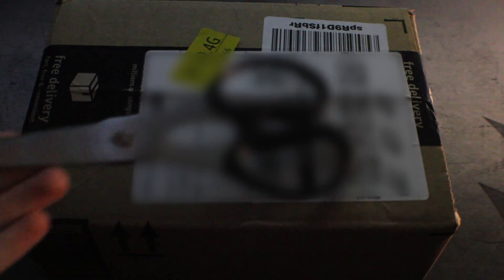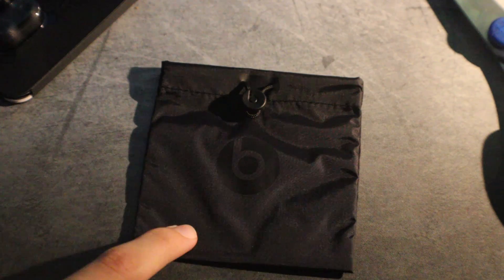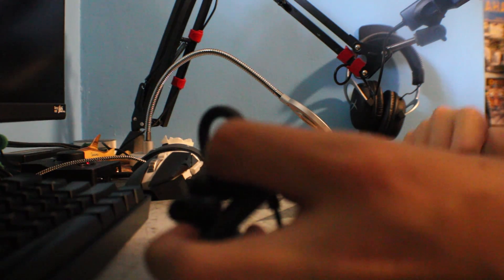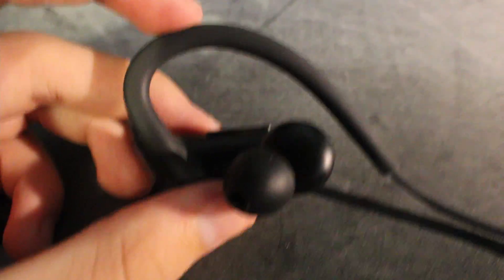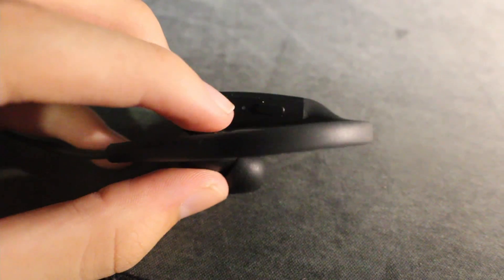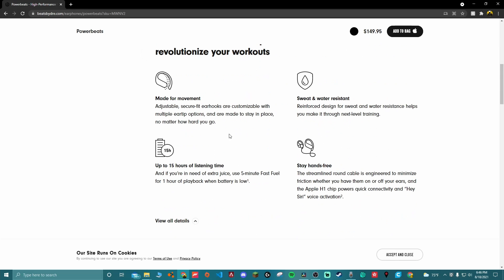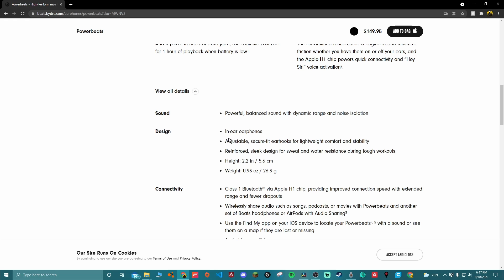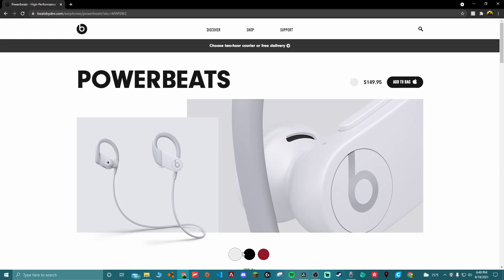Powerbeats Review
Hello, Everyone, it has been a while since my last review (like one week) but I am back and ready to make more videos, so I hope that you are excited.

from Megapixel